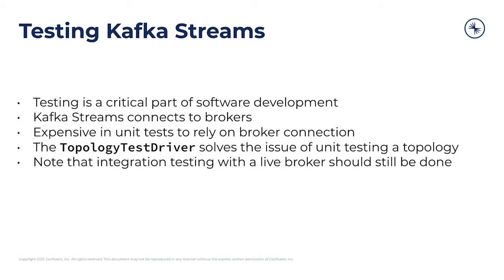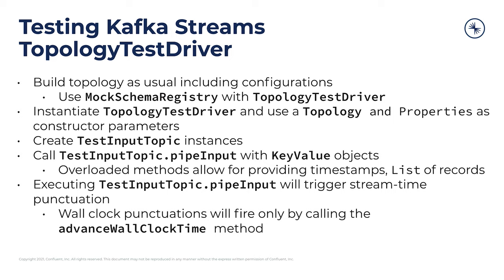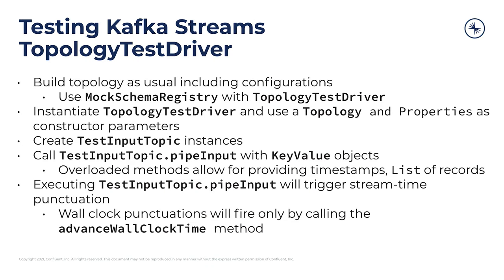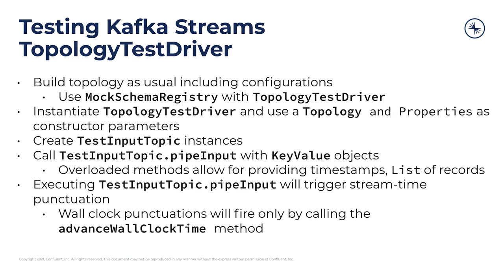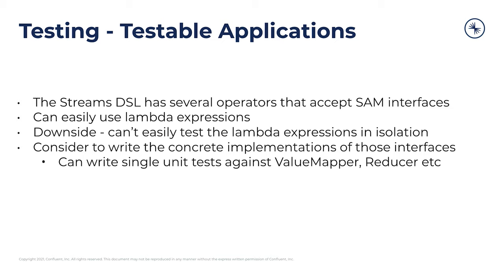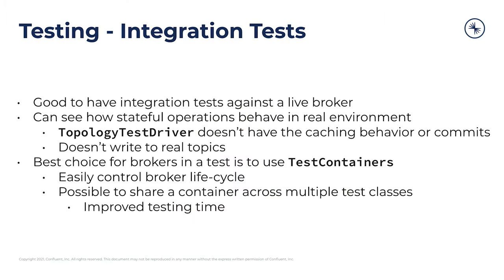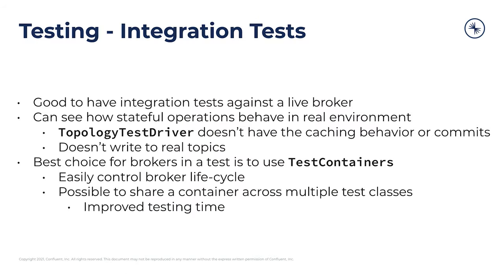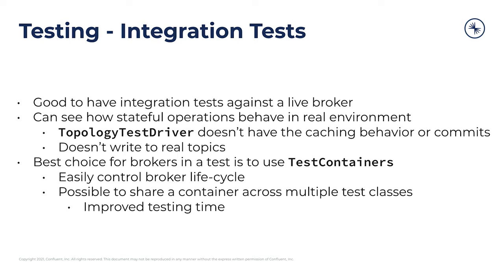Kafka Streams 101: Testing (2023)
Learn how to use TopologyTestDriver to run unit tests on your Kafka Streams application without a broker. For integration testing, use a  TestContainer, which lets you share a container across multiple test classes.